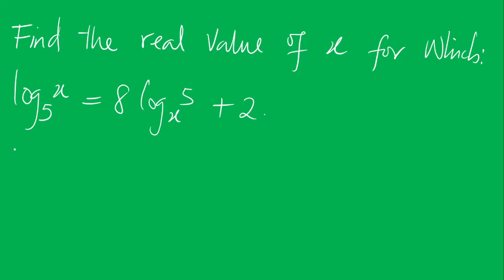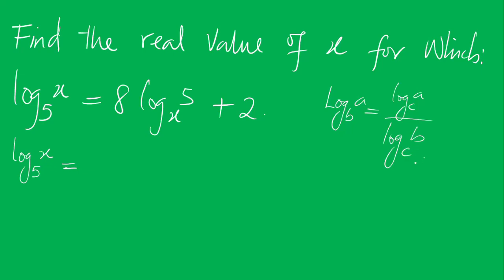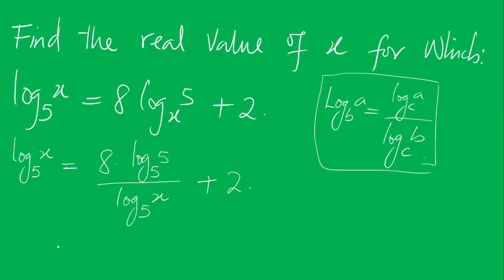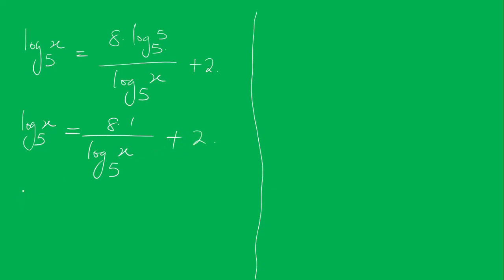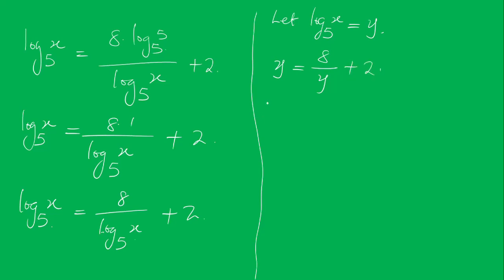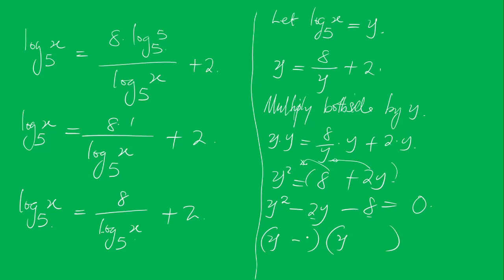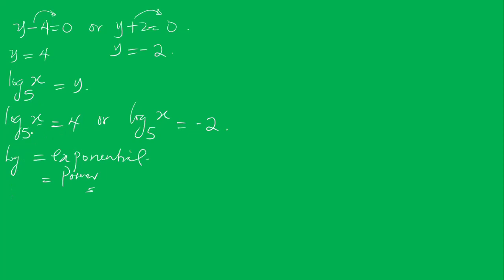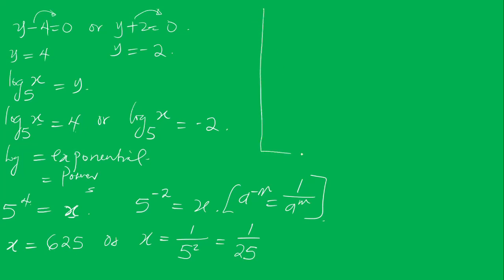Log x base 5 equals 8 log 5 base x plus 2 WAEC | Olympiad Mathematics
This algebra video tutorial explains how to solve logarithmic equations with logs on both sides.  It explains how to convert from logarithmic form to exponential form using the basic properties of logarithms. This video includes examples and practice problems with natural logarithms as well.